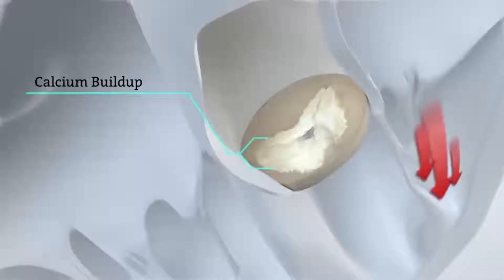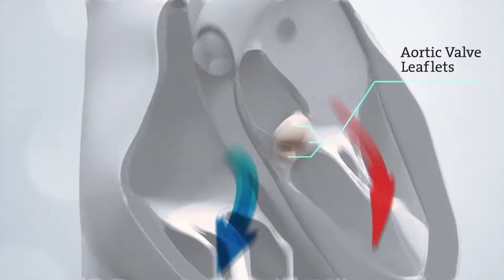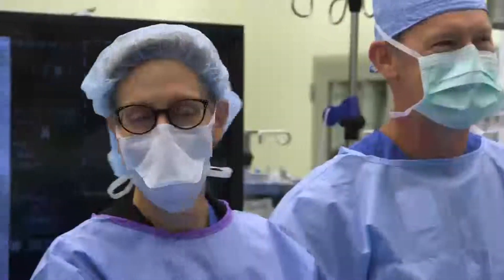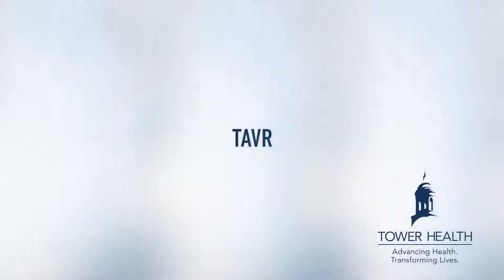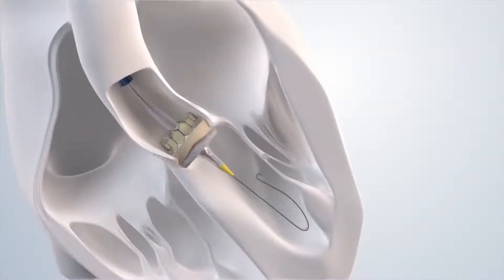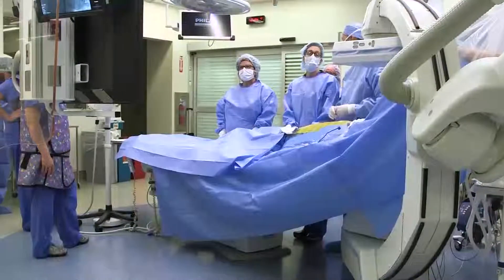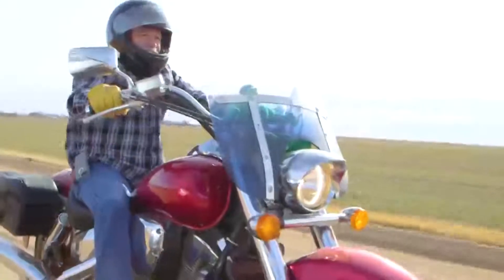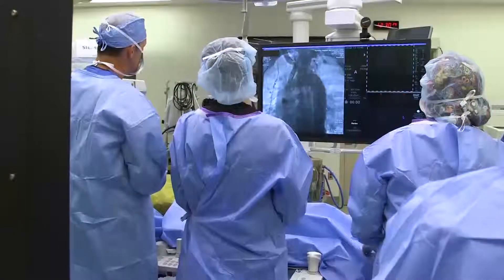Transcatheter Aortic Valve Replacement (TAVR)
More than 1.5 million Americans have been diagnosed with a type of heart valve disease called aortic valve stenosis. And Reading Hospital is working to make the most effective treatments, including Transcatheter Aortic Valve Replacement (TAVR), available for these patients.

NOTE: A TAVR procedure is not without risks, but it provides beneficial treatment options to people who may not have been candidates for them a few years ago while also providing the added bonus of a faster recovery in most cases.